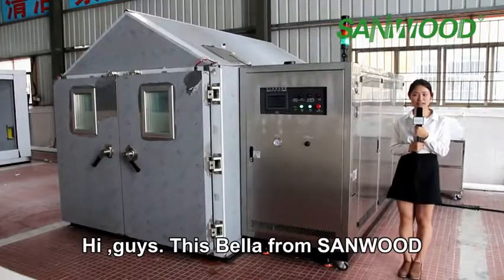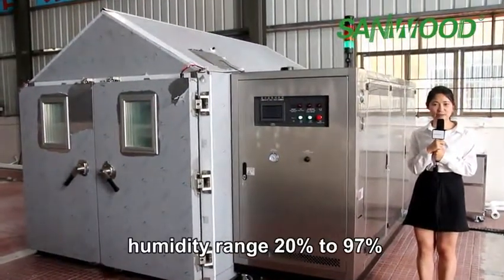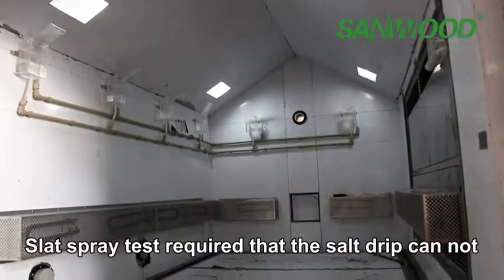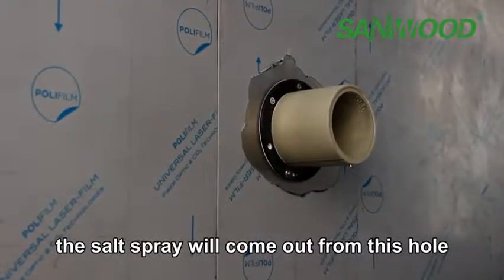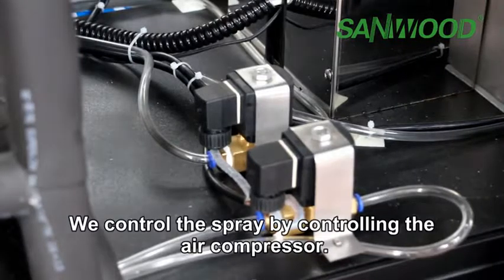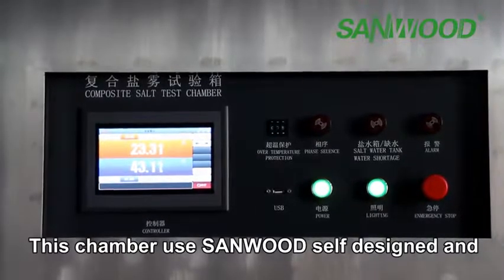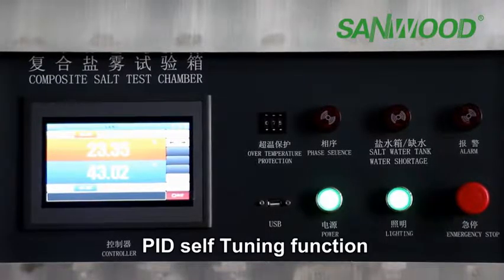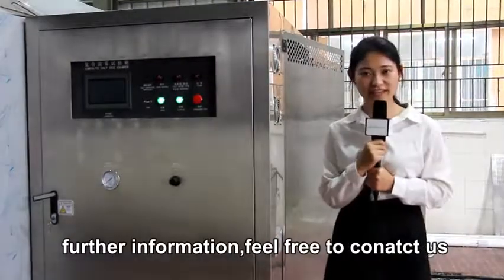Walk-In Temperature and Humidity Salt Spray Test Chamber /CCT Chamber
Temperature Humidity and Salt spray chambers are used to test the anti-corrosion quality of all the materials surfaces of painting, coating, electroplating in condition of salt spray environment. Which widely used in Automotive Industry .